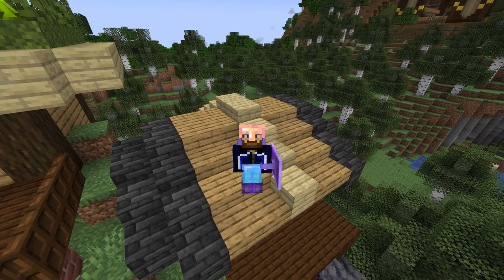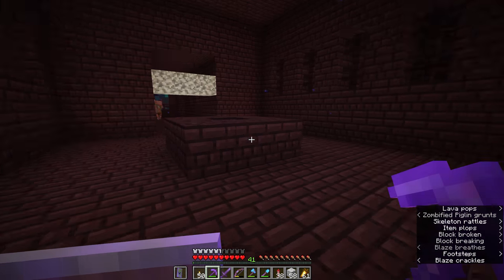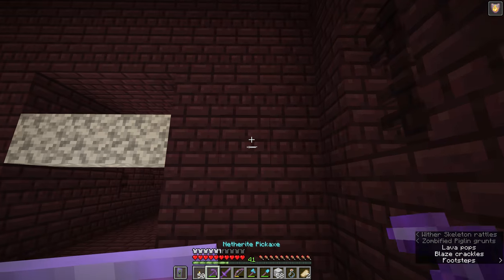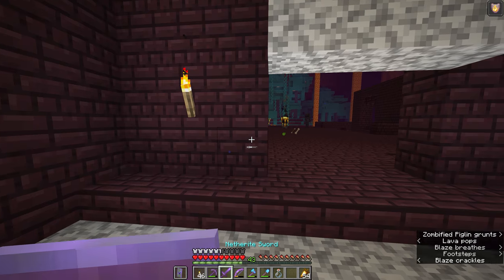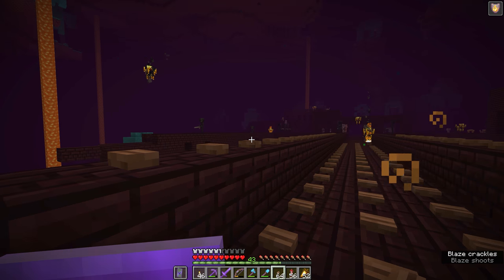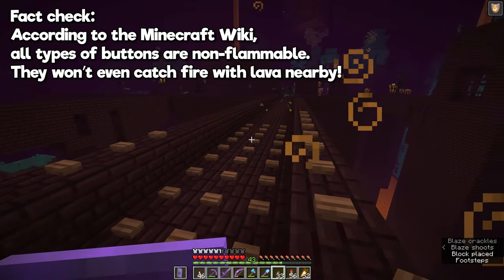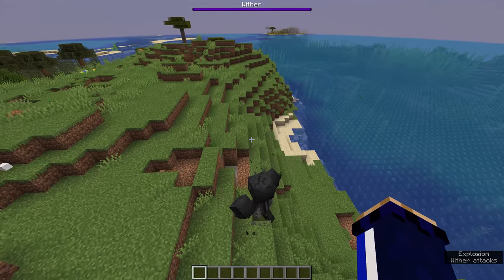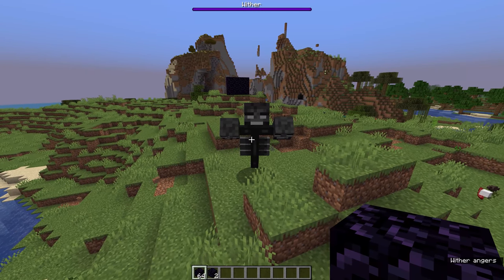How to Defeat The Wither! ▫ Minecraft Survival Guide (1.18 Tutorial Lets Play) [S2E75]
This tutorial will show you how to summon and fight The Wither, a tough optional Minecraft boss which drops the Nether Star, required to craft a beacon. We take a look at how the Wither behaves on the surface, and why I usually do the Wither fight underground.
But before all that, we have to acquire three Wither Skeleton skulls - so we head out to a Nether Fortress in a Warped Forest, where fortress mob spawn rates are through the roof, and attempt to convert a crossroads area into a low-tech Wither Skeleton farm!

GNU Paranor001